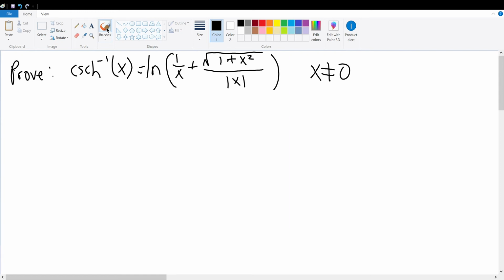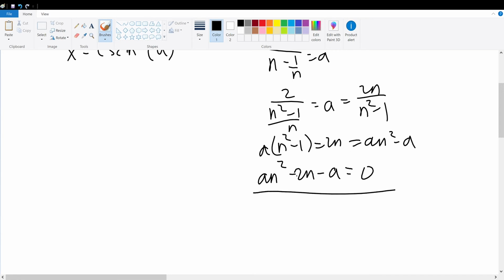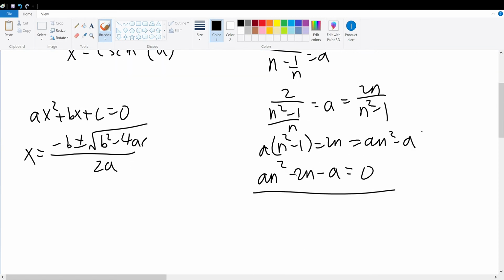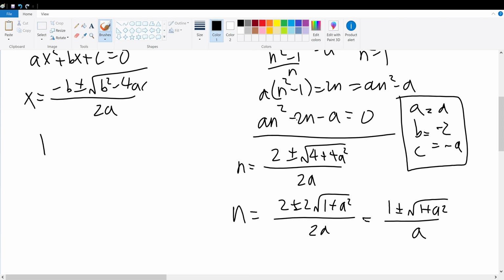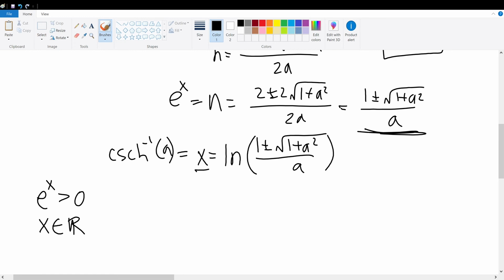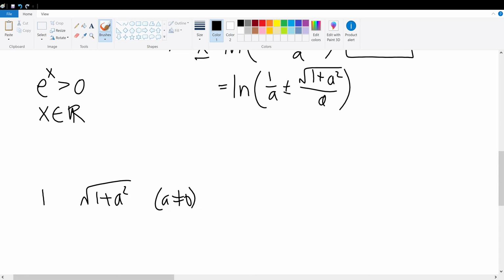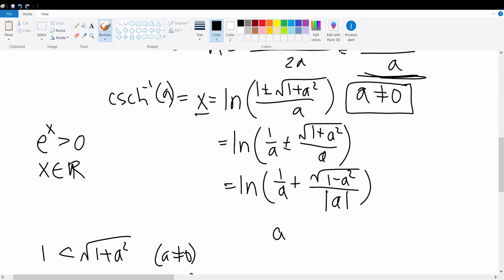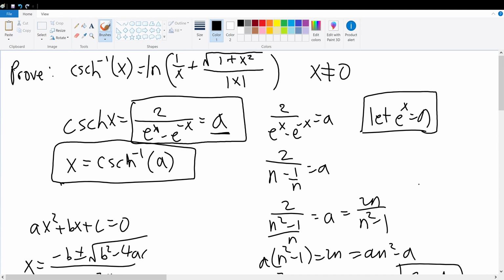Inverse of Hyperbolic Co secant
In this video, we prove the formula for the arc of hyperbolic of co secant

No Worksheets will be attached.